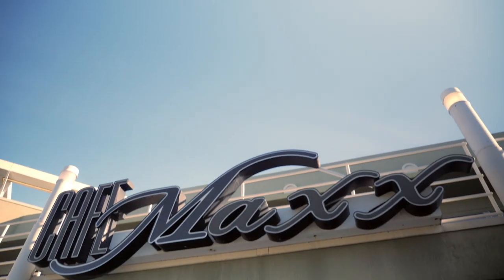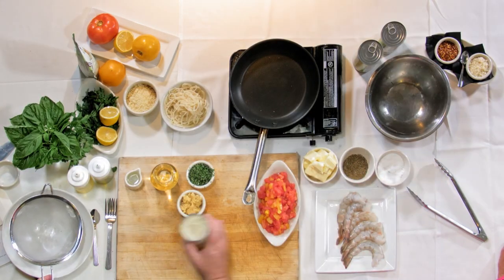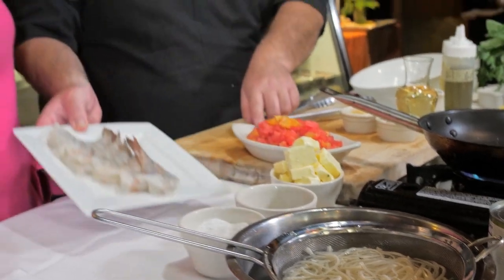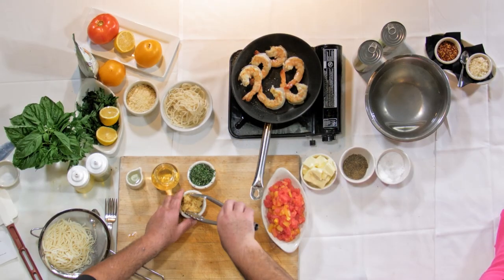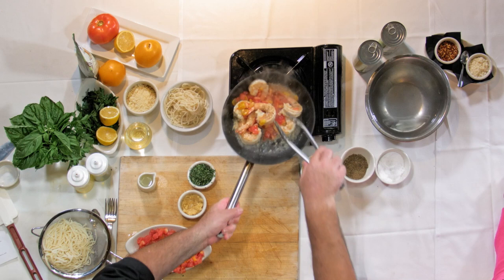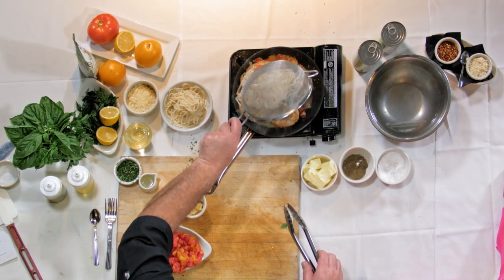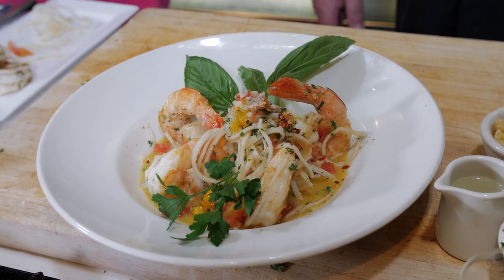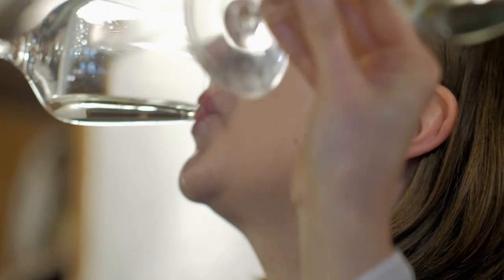Palmini Recipe – Food Quest w/ Mario Lopez and Kim Alexis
Hi from Palmini! Here is the Food Quest Season 2